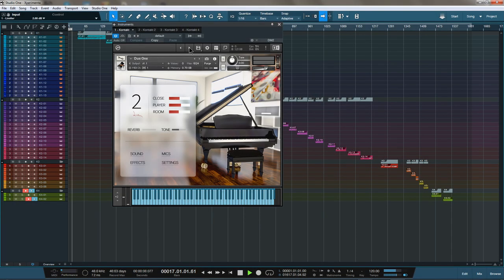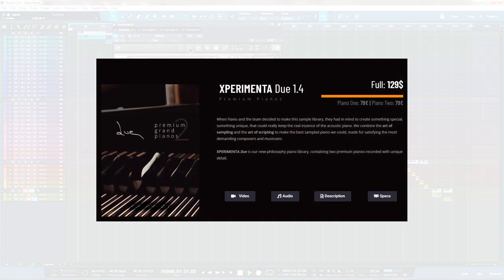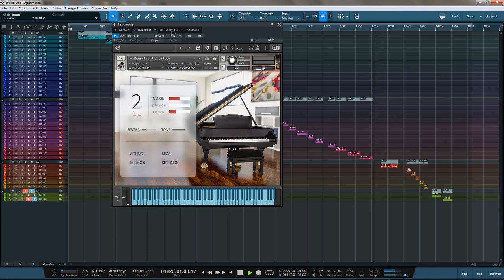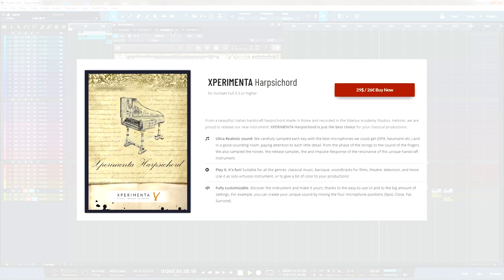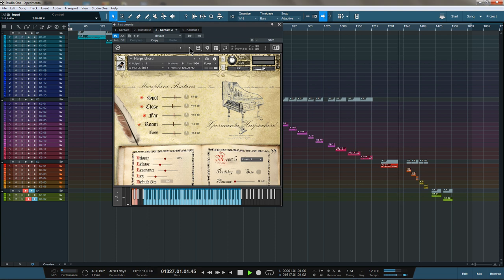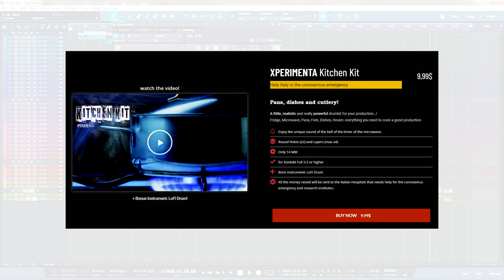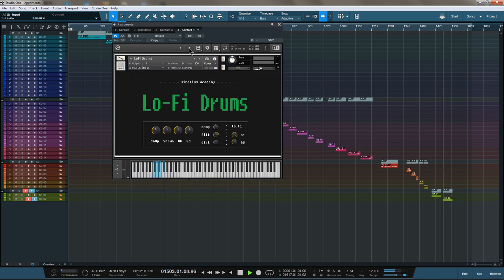Developer Spotlight - Xperimenta Project